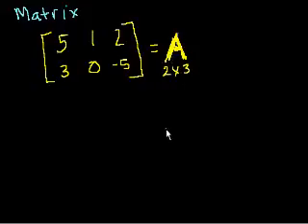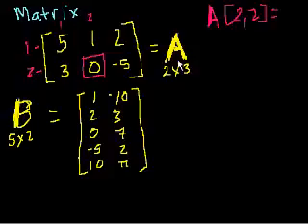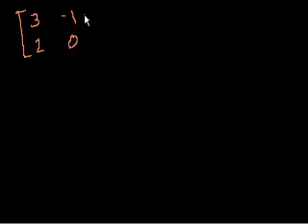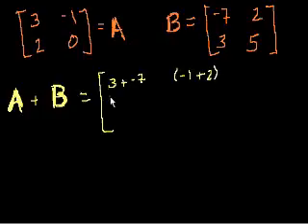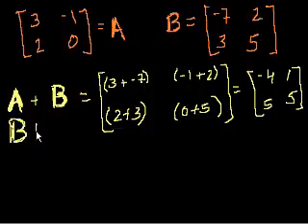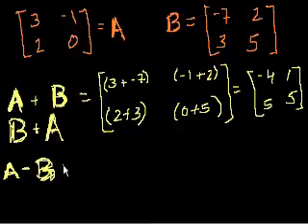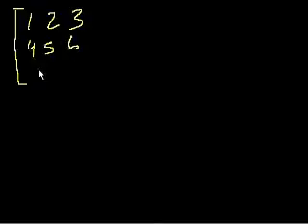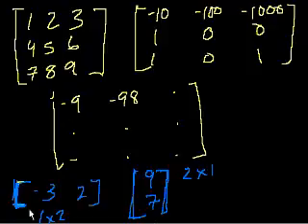Linear Algebra Introduction to matrices